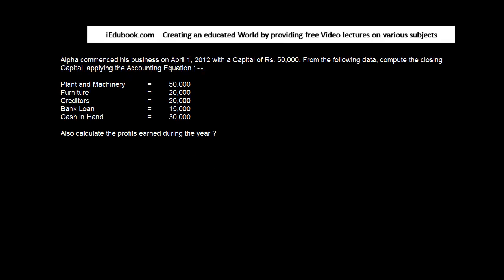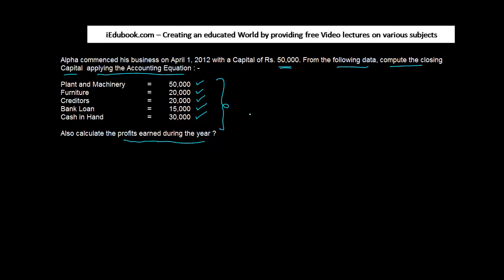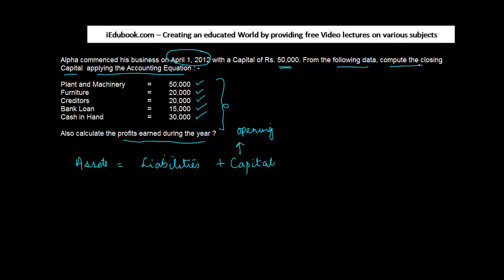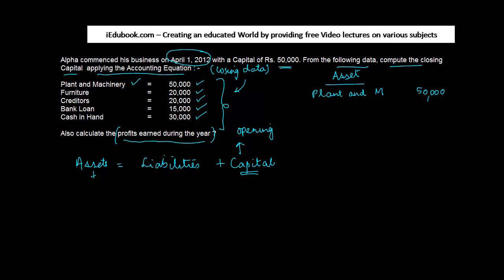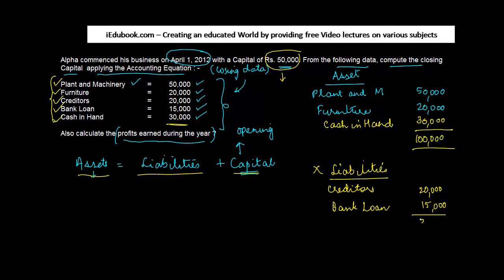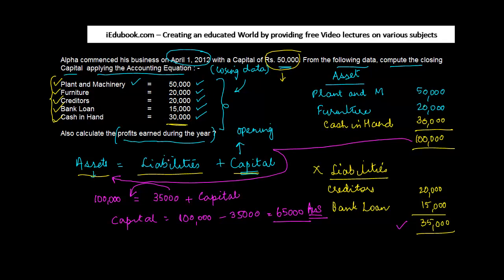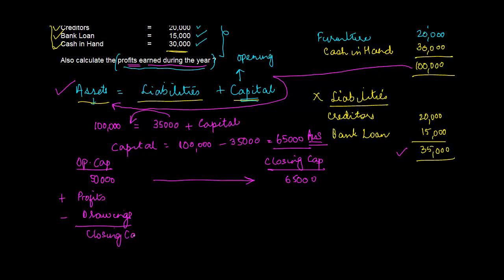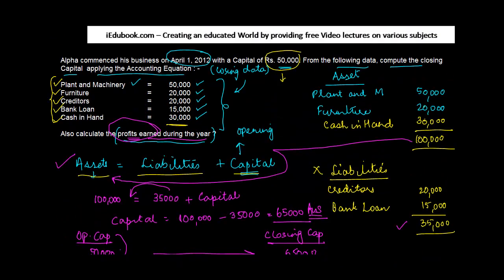1118.Computing Closing capital and profits earned during the Year using the Accounting equation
Computing Closing capital and profits earned during the Year using the Accounting equation